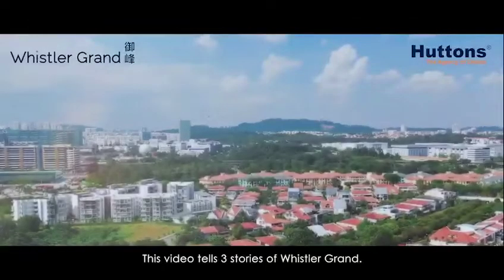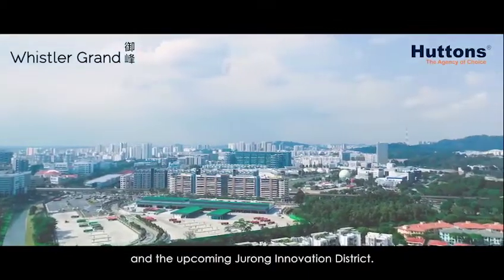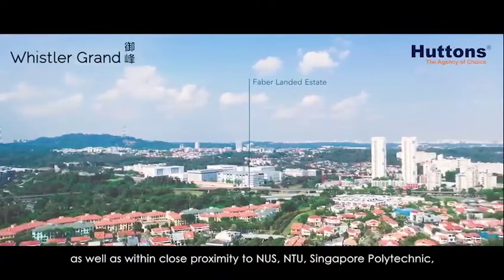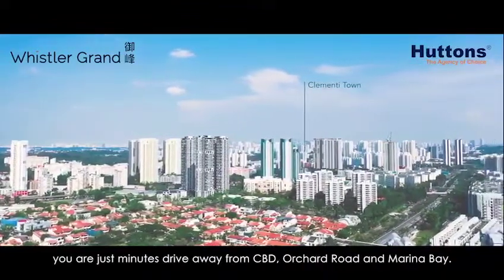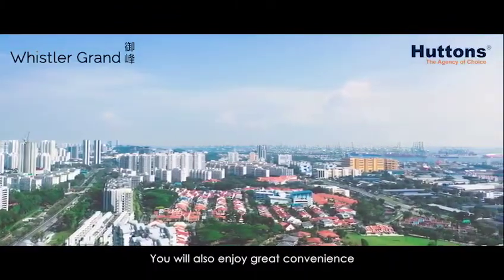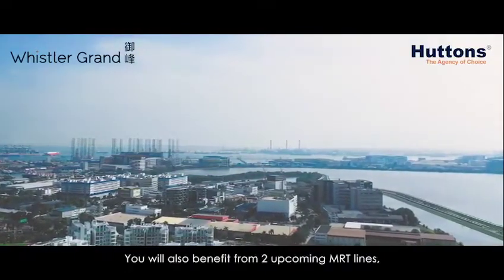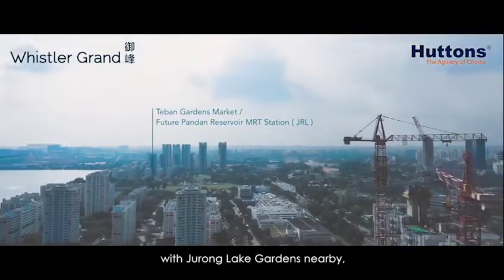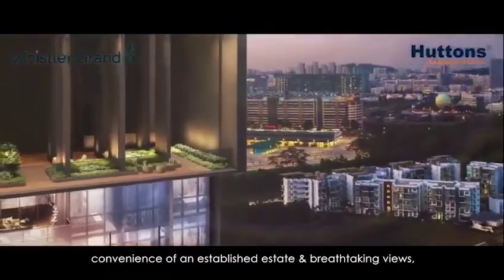Whistle Grand Brand New Condominium at D.05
ℹ️ Messager : m.me/garrylewYEAR